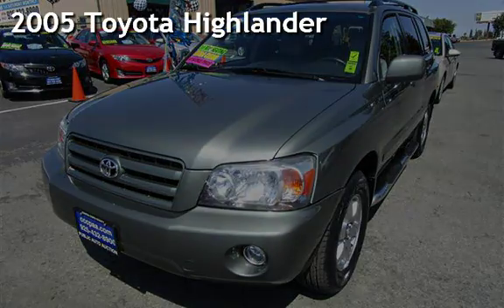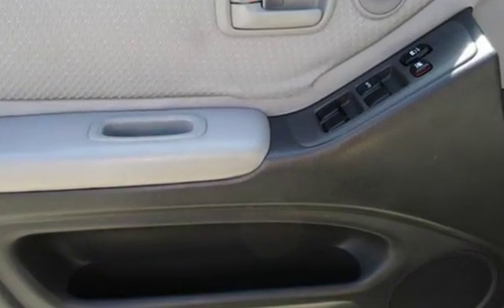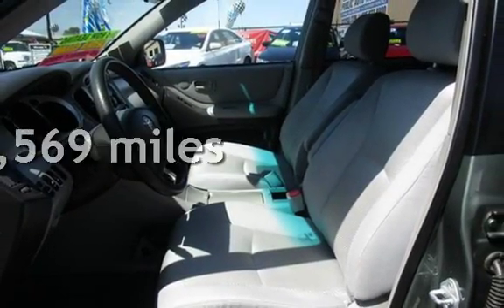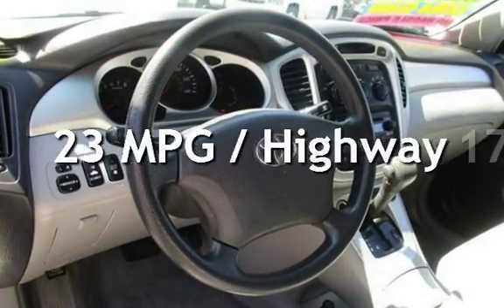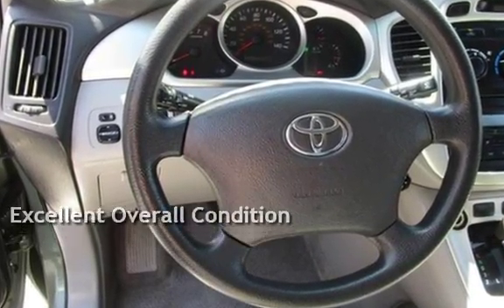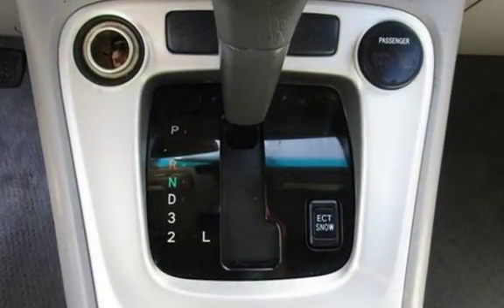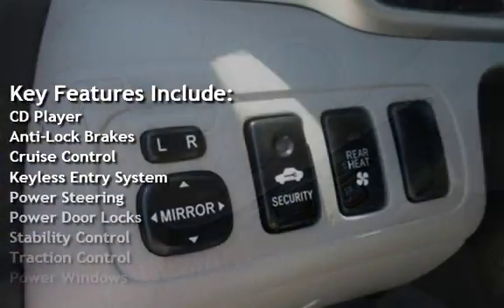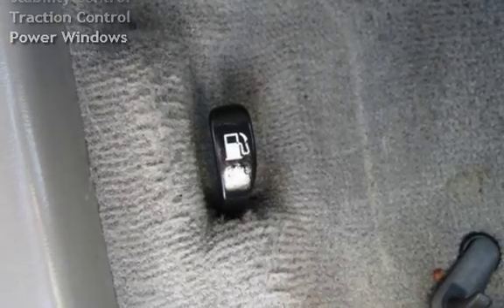2005 Toyota Highlander for sale in PITTSBURG, CA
Financing Available!

Hablamos Espanol!